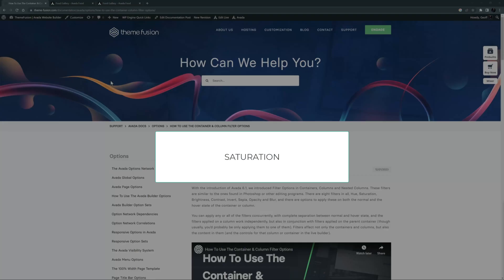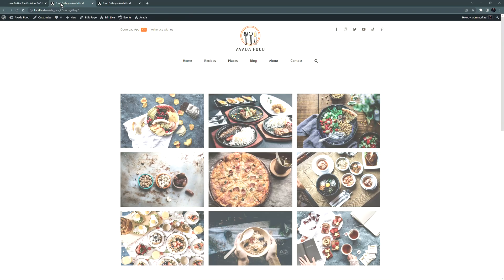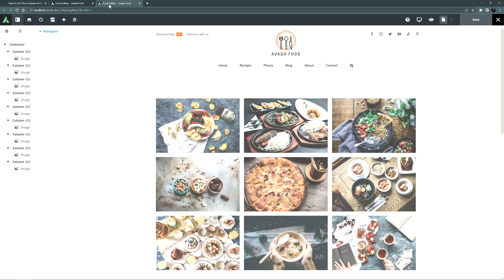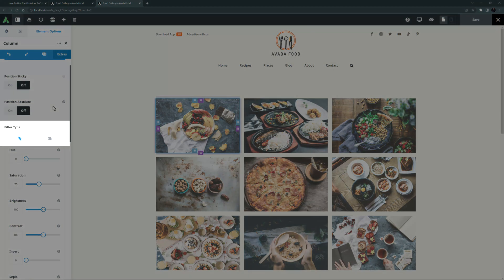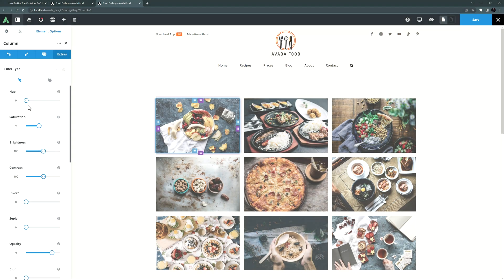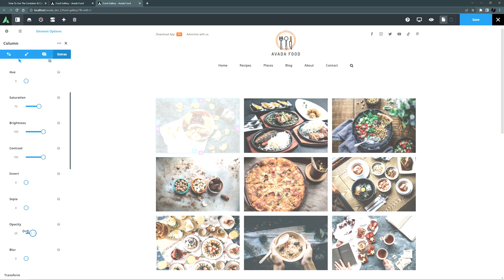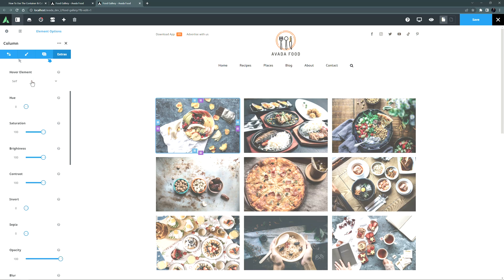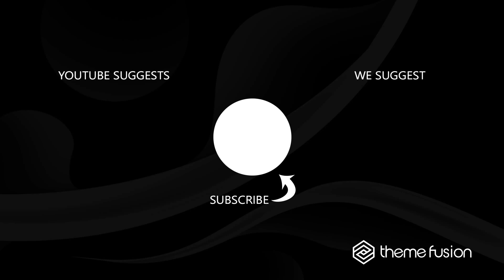How to Use Avada Container & Column Filter Options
This video tutorial explains utilizing filter options in the Avada Website Builder's Containers and Columns. The video introduces eight filters, including Hue, Saturation, Brightness, Contrast, Invert, Sepia, Opacity, and Blur, showcasing their impact on static and hover states. An example of an image gallery with filters applied is demonstrated, along with practical setup steps and emphasizing creative possibilities while cautioning against overuse for performance reasons.